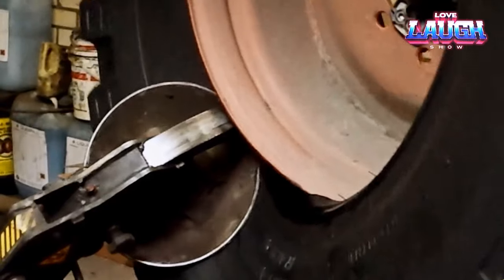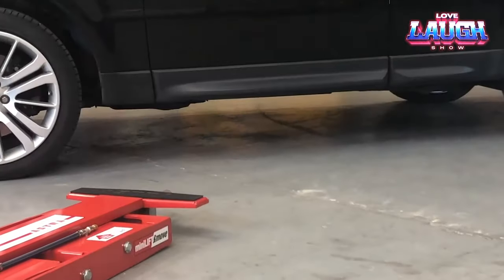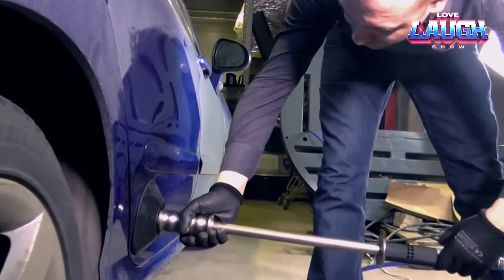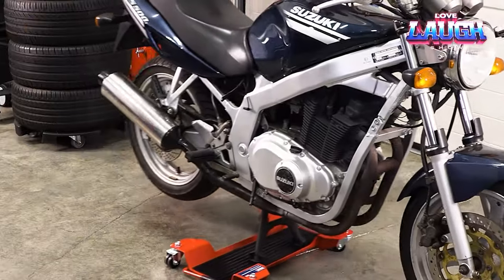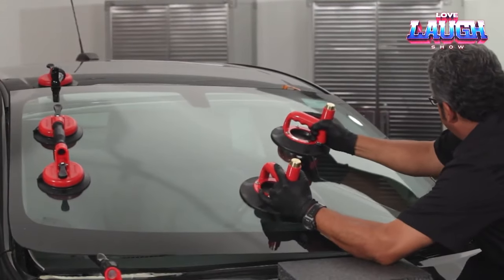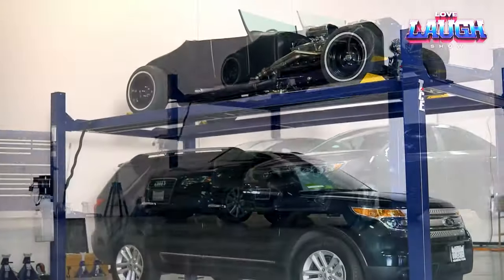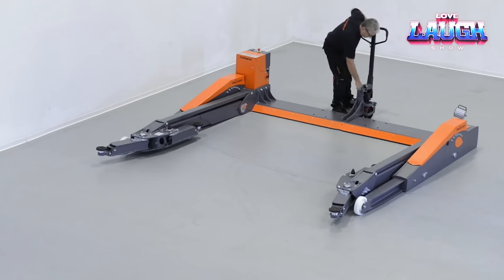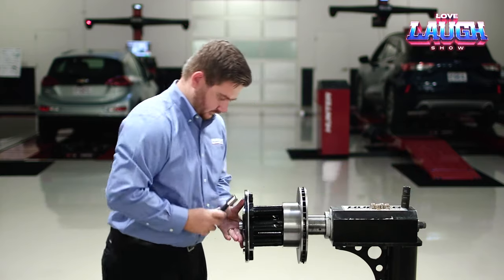16 INGENIUS INVENTIONS TOOLS FOR YOUR AUTO REPAIR SHOP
🔧 Dive into a world of groundbreaking automotive technology that's changing the game! From powerful tire boosters to innovative dent repair tools, we're showcasing the latest in auto maintenance. Join us as we explore top-notch equipment designed to make your car care a breeze. 💡🚗